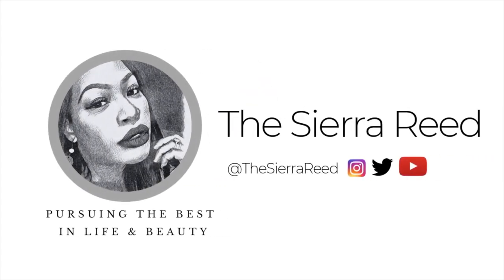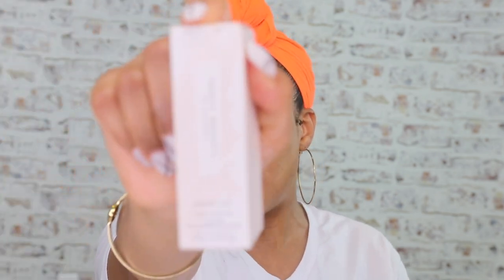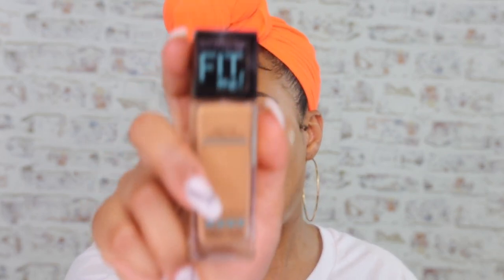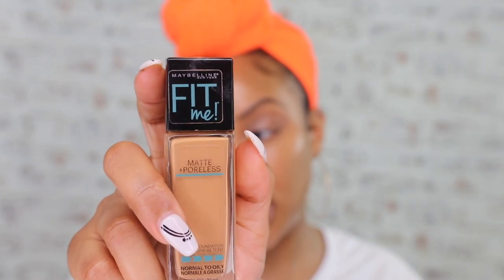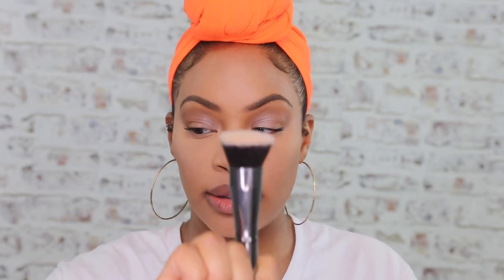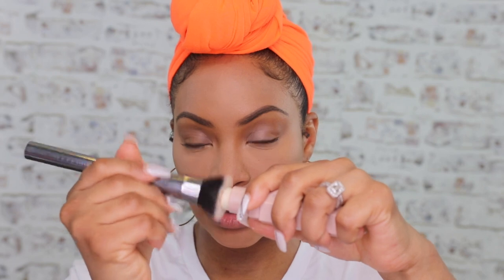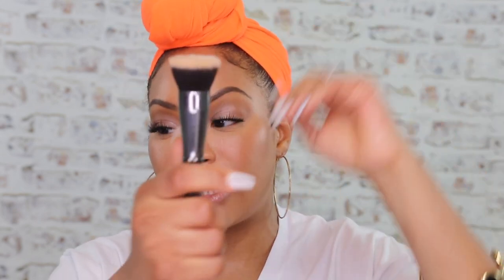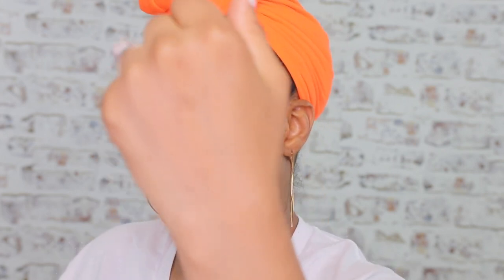Fenty Beauty Match Stix in Purrrl Thorough Review !!!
Shout out to Me-Me Francis for Video Inspo:
Me-Me Francis' Socials:

Product Mentioned:
Fenty Beauty Match Stix In PURRRL